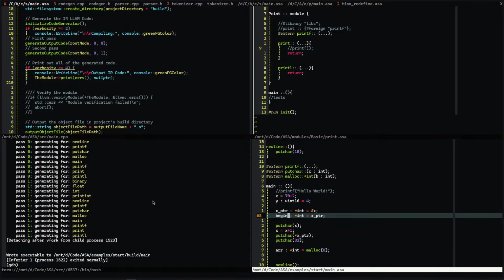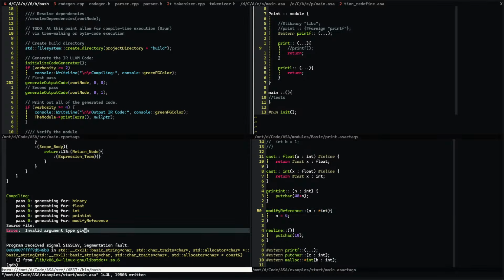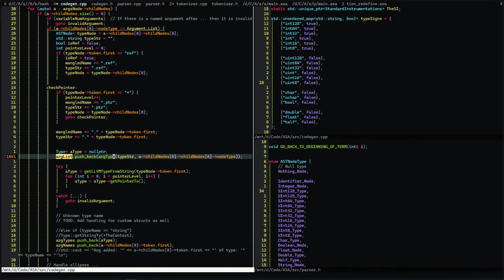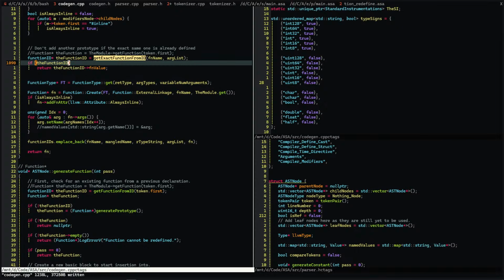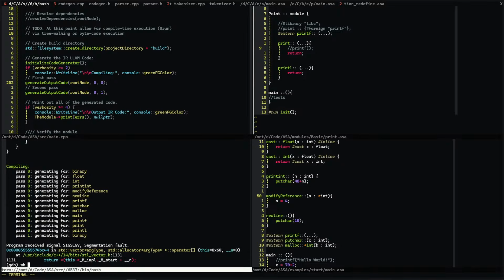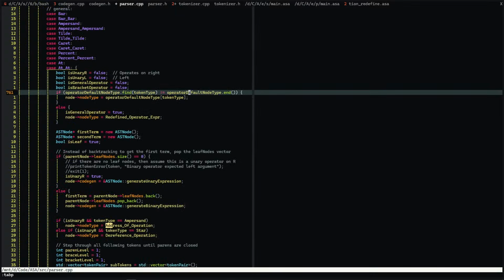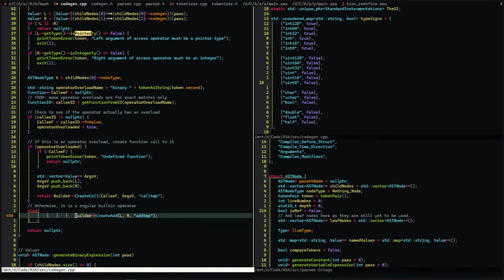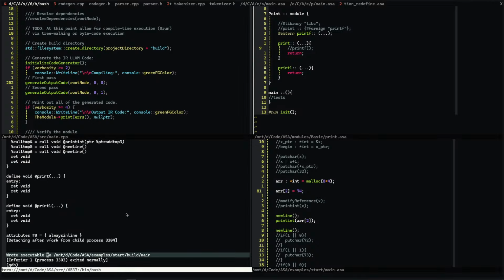🔴 ASA Programming Language Development 5